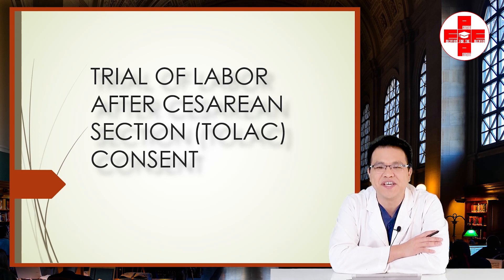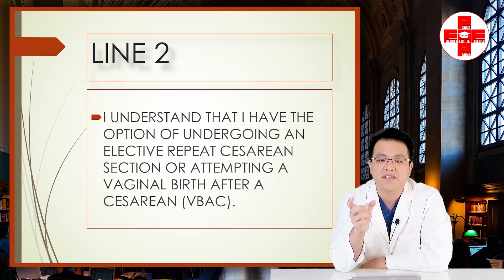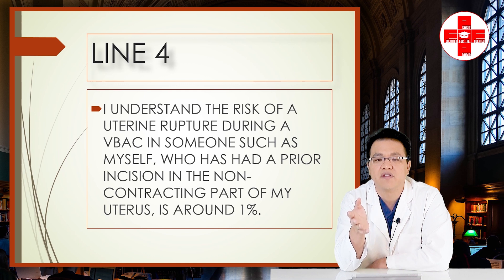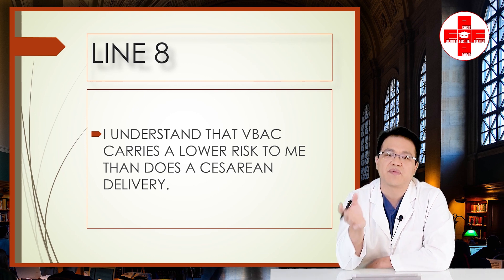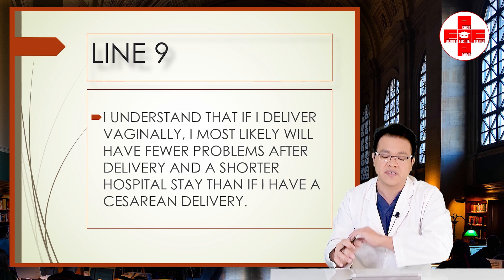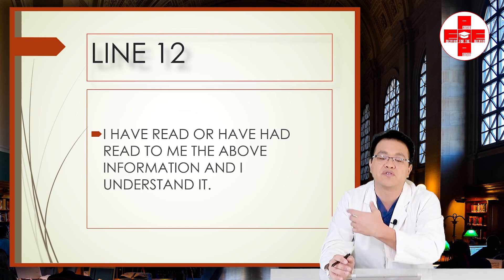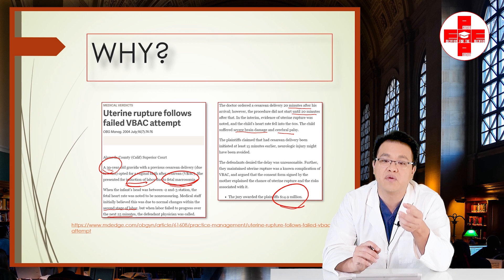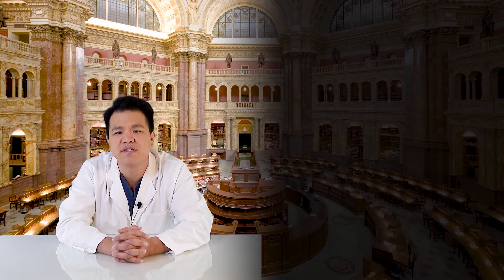TOLAC/VBAC: Trial of Labor After Cesarean Section and Vaginal Birth After Cesarean Consent - PEEP16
The informed consent process is a important step in preserving patient autonomy. Patients are in full control of their health, body, and treatment. As medical providers it is our jobs to ensure you have a proper understanding of the risks, benefits, and alternatives to your medical care. A perfect example of the importance and need for informed consent is TOLAC versus elective repeat cesarean section. ACOG has taken the stance that the decision between modes of delivery after a previous cesarean section should be left up to the patient. This is because the balance of risks and benefits is so even between TOLAC and repeat cesarean section that from an academic standpoint there is no clear favorite. Thus joint or shared decision making is critical when it comes to TOLAC, induction of labor at 39 weeks, primary elective cesarean section (elective cesarean delivery at maternal request), etc.

This video will take you line by line through an informed consent used widely for a TOLAC.

Jitsen Chang, MD
Board Certified OB/GYN